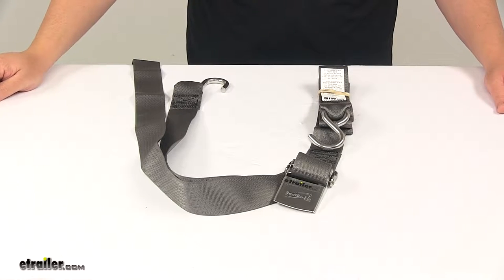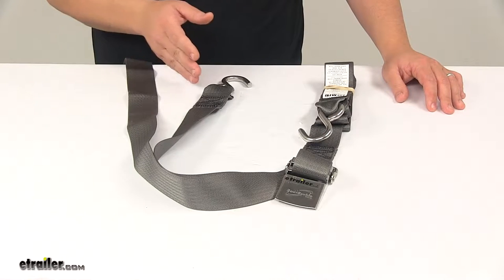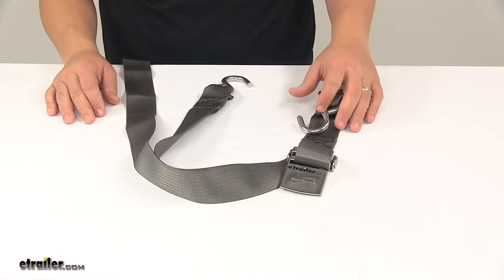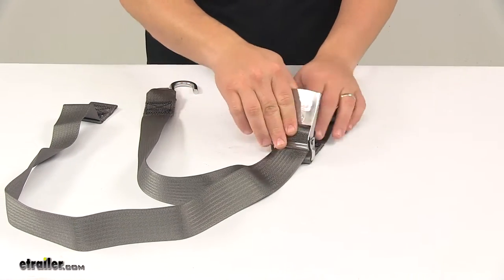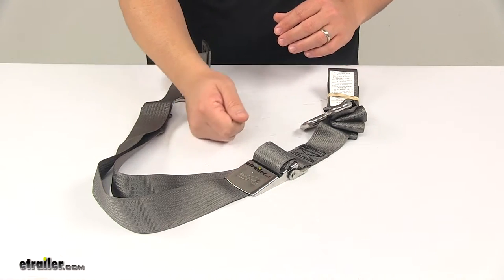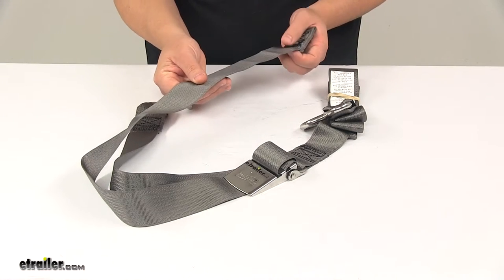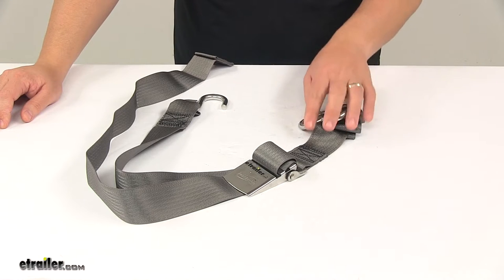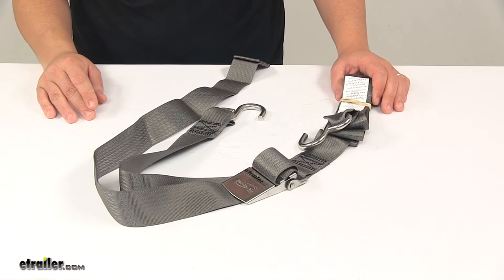etrailer | BoatBuckle Kwik-Lok Gunwale Tie-Down Strap Review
Speaker 1:          Today we're taking a look at the BoatBuckle Quick Lock Gunwale Tie-Down Strap. This tie down strap lets you firmly secure your boat to your trailer. The unit does feature stainless steel construction when it comes to the double S-hook design as well as the quick lock buckle. Stainless steel is very strong and durable, provides maximum corrosion resistance, which makes this a great choice for saltwater applications. Now when it comes to these types of straps, you usually have a couple different designs. You either have a ratchet strap of you have a cam buckle strap but in this case, we're introducing the quick lock over center buckle.

It's easy to use and it holds your strap tight with a weave through design. Basically what you would do is you would connect your hooks to the connection points on the trailer and then you would pull out any slack that you may have. And just like a cam buckle, you pull it until the strap is tight over your boat.Then when you're ready to secure everything in place, you close the buckle and it has a break over point, which indicates that everything is tight and secure as it needs to be and you're ready to hit the road. Now this is easy to open and close with the use of just one hand. Once you have it all connected and tightened down, it's easy to operate with one hand.

It's also designed to maintain tension on the strap for a better hold, especially when compared to standard cam buckles. The material of the strap is like a seat belt quality. It's a strong polyester webbing. It's flexible and it's completely weather resistant. It's a nice strong durable design.

Now this strap is gray in color. It measures 2" wide and it's available in 10" and 13" lengths. For a 10", you'd use part number IMF12069 at etrailer.com. And for a 13", you'd use part number IMF12070. It features a safe working load limit of 333 pounds with maximum loader break strength of 1,000 pounds.

Just keep in mind that when choosing tie-down straps they must be chosen according to their safe working load limit. The weight of the secured cargo must not exceed the combined working load limit of the straps being used. That's going to do it for today's look at the BoatBuckle Quick Lock Gunwale Tie-Down Strap.